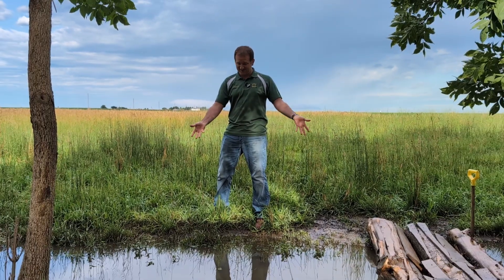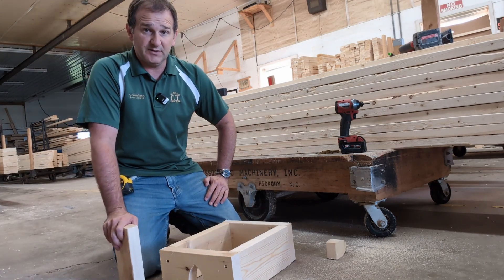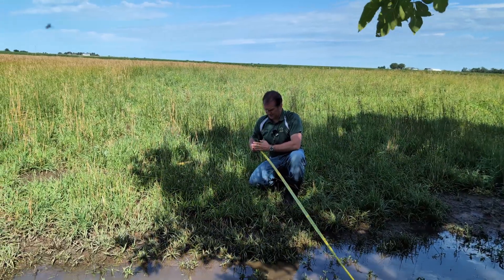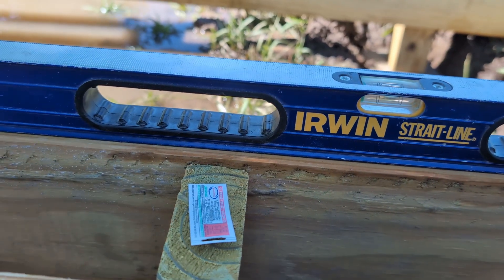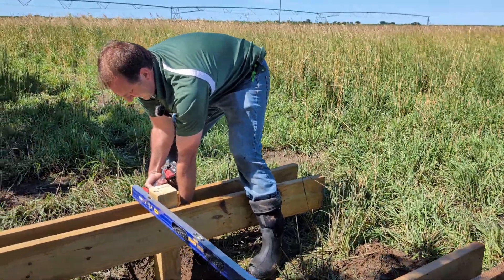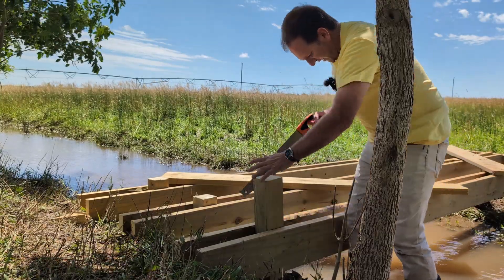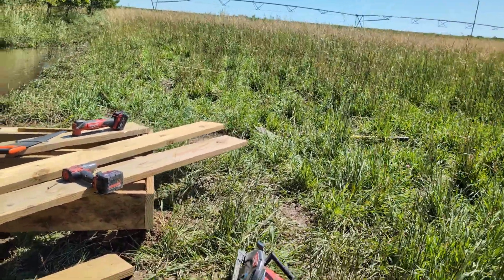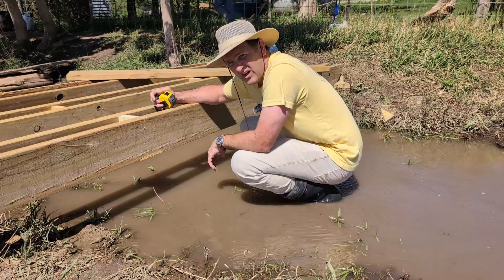Goats HATE Water - Build Bridges, Not Fences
I built a bridge across our ditch to allow the goats to cross into the pasture without getting their toes wet. Nigerian Dwarf Goats hate water, so they require safe passage across it during the wetter times of the year.
We are Plum Bush Farm, and we have registered dairy goats for our own benefit and for the purposes of improving the Nigerian Dwarf breed.

0:00 Intro
0:16 The Problem
1:08 Planning
1:33 But First.
2:36 Foundation
4:11 Setting Spans
5:45 Leveling Beams
7:47 Finishing Posts
8:36 The Ramp
10:15 Checking Level
11:12 Decking The Bridge
12:04 Goats Discover Bridge
13:36 Finishing The Deck
14:08 Final Touches
15:20 Completed Bridge